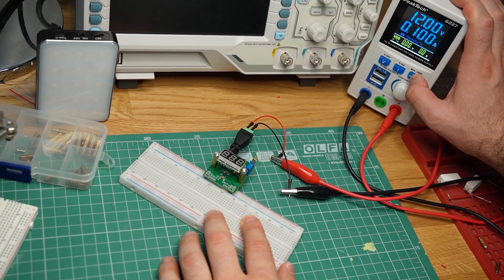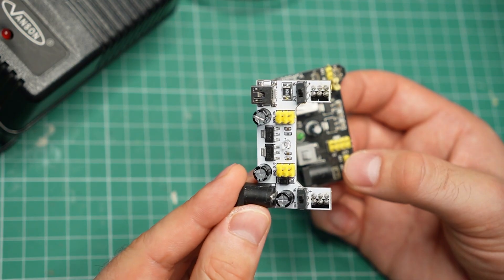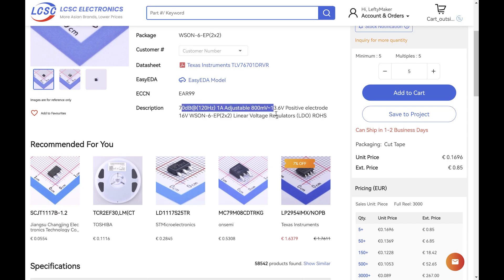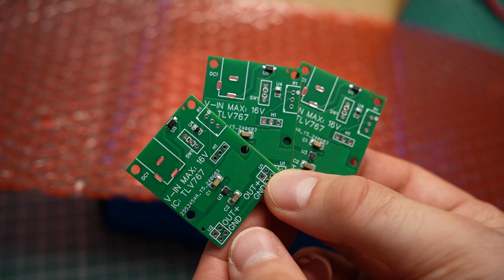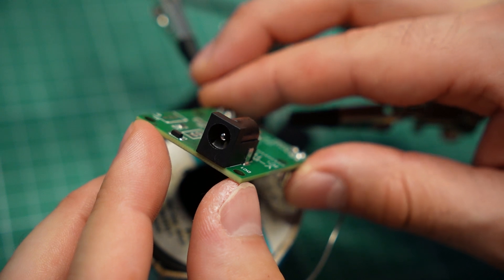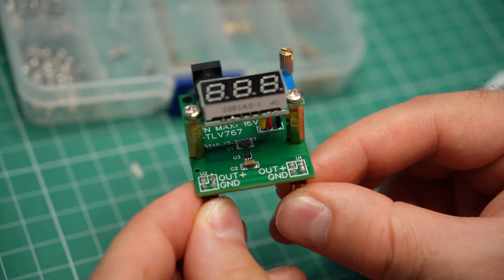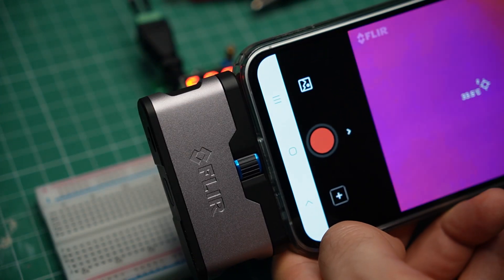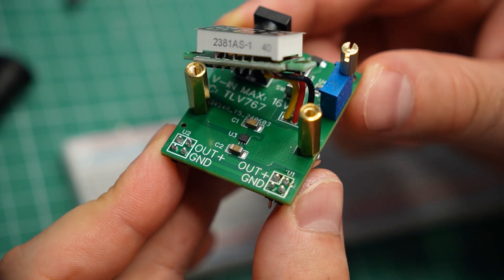DIY Breadboard Power Supply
6 layer PCB FAB+Assembly - ONLY $2!

I decided to make my own breadboard power supply because I wasn't happy with any of the other options on the market. I wanted adjustable voltage, a voltage display, and safety features -- all at an affordable price.

So I partnered with JLCPCB to design and make this DIY power supply for breadboard use. It is based around the TLV767 chip and has output voltage ranging from 0.8 to 14 volts. Not bad!

Unfortunately, it may overheat under certain conditions, meaning that my PCB design does not provide enough surface area for cooling. Still, it is a good first attempt, in my opinion. It can provide 1W without issues, which is enough for many basic projects.

🛍️ SHOPPING LINKS:
🟢 The soldering iron I use
🟢 The oscilloscope I use
🟢 OLFA cutting mat
🟢 MEGO breadboard power supply
🟢 The wireless microphone I use
Simple Voltmeters:
🟢 AliExpress (Pick the desired color and type on the listing page)
🟢 Amazon US (2-wire model)
🟢 Amazon US (3-wire model, but only *up to 30V* measurements)